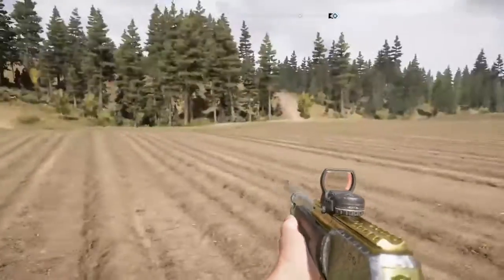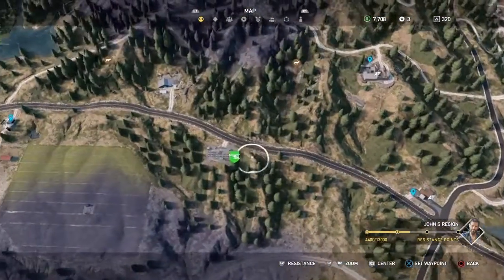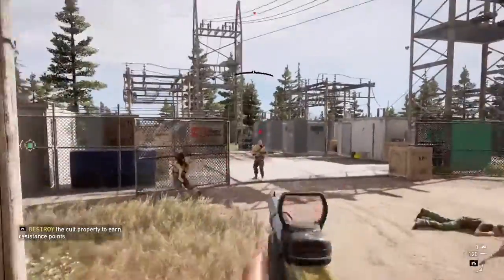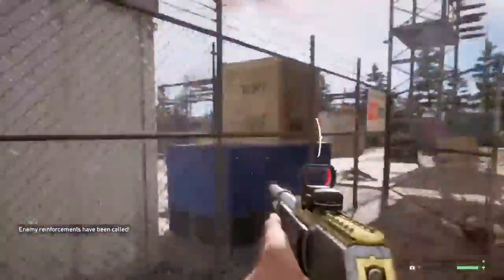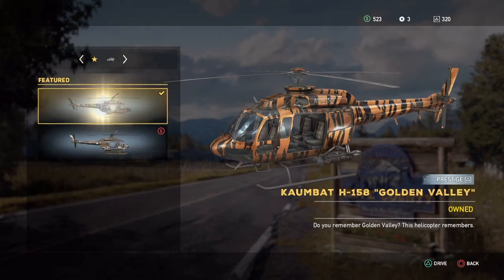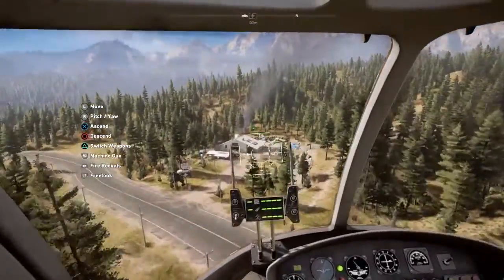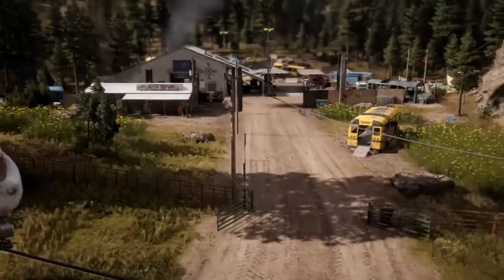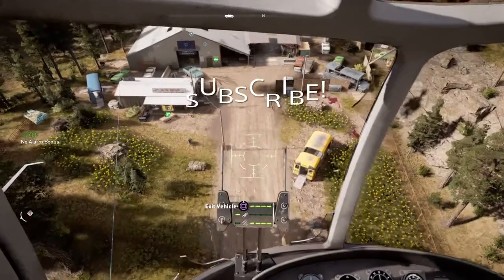How To Liberate The Fastest (Farcry 5)